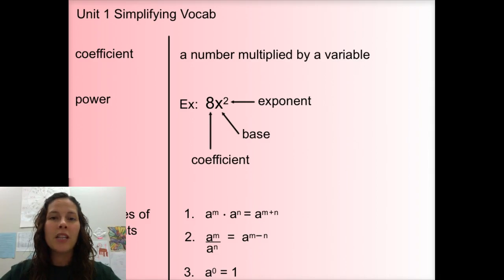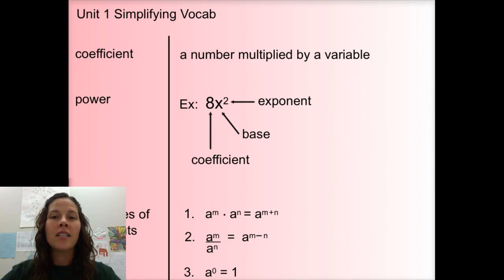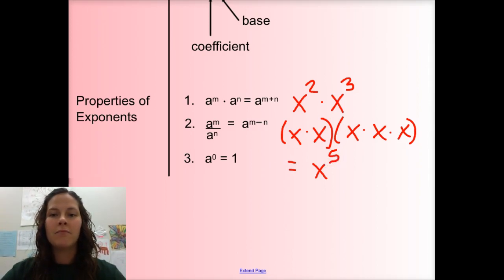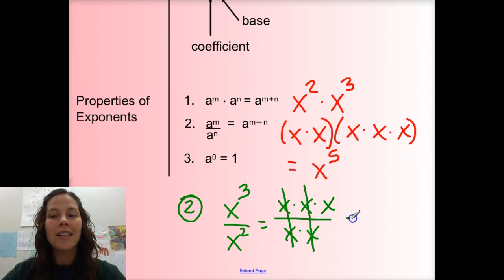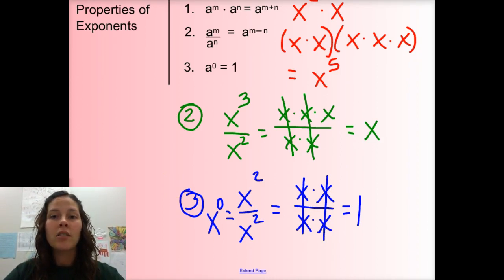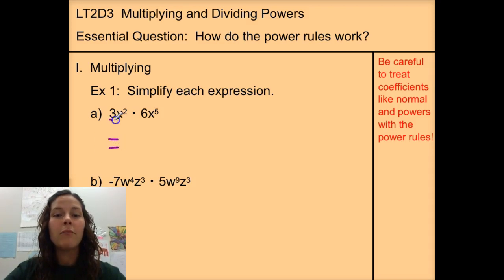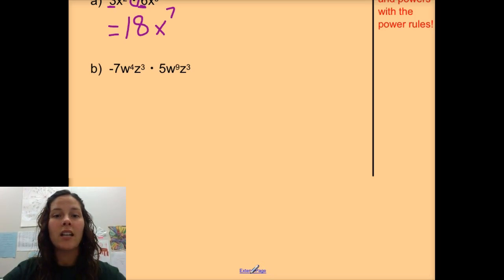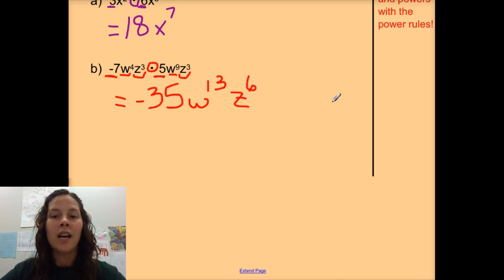LT2D3 Video 1 Multiplying Powers